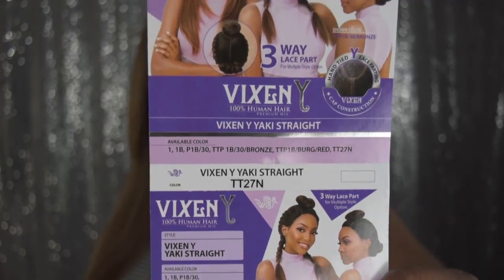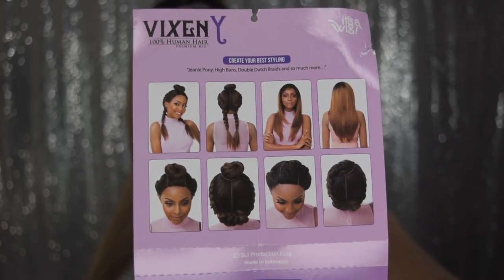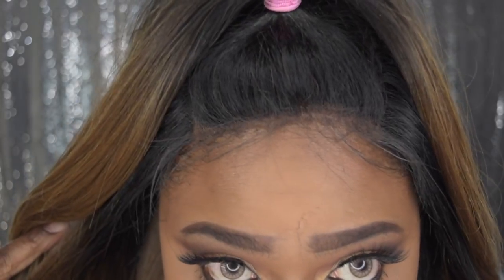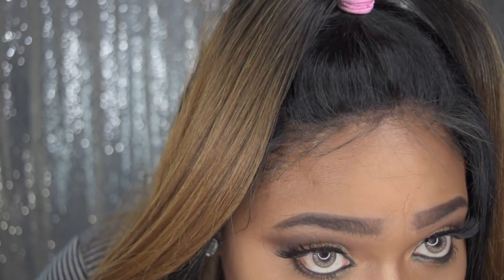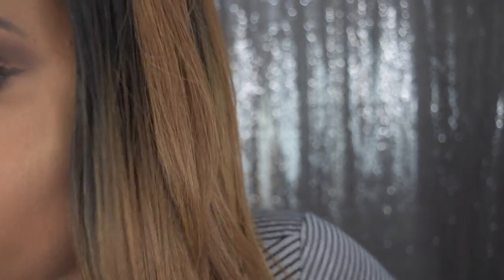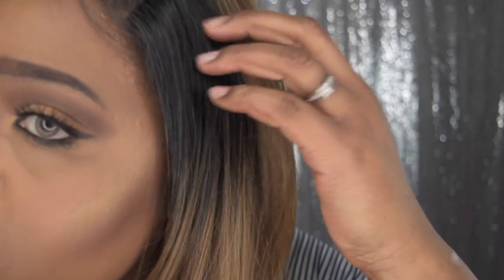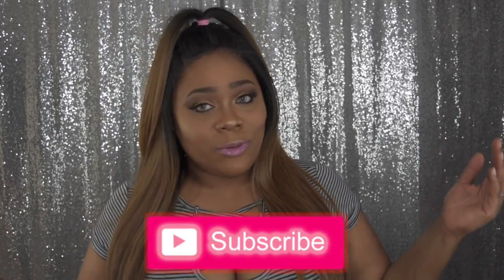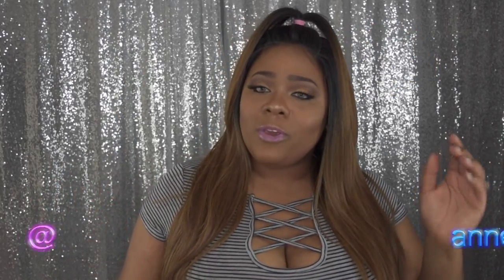👀Another Vixen...Y...YEAH...but she STRAIGHT! | Ft. it's a wig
👋🏽 VB's, I'm coming to you with another Vixen Y but this time she's STRAIGHT. If you love the ripple wave then check out her YAKI sister. I received this wig at the it's a wig launch party on Friday March 30th in New York City. Video features stock card, close up, 360 view, snippets of different styles and my opinion.